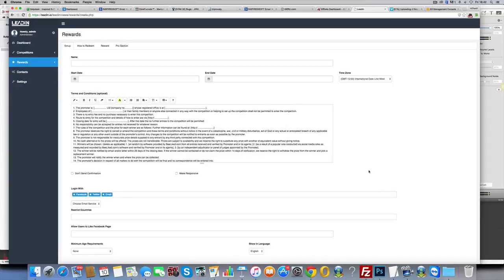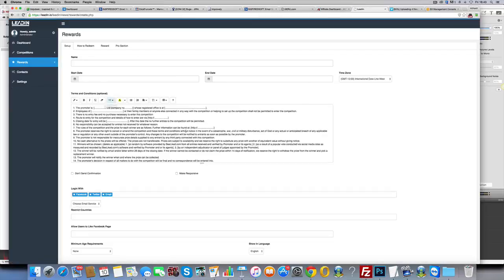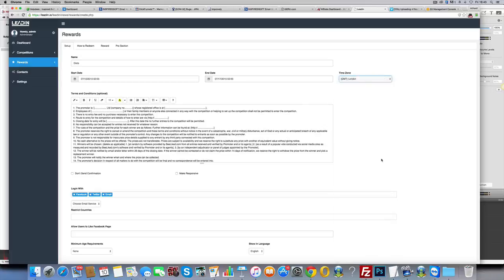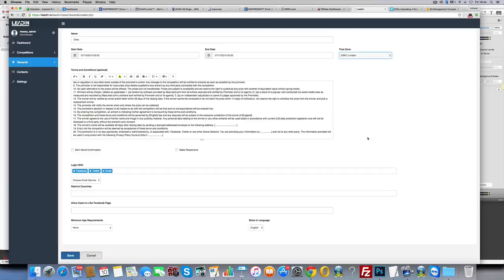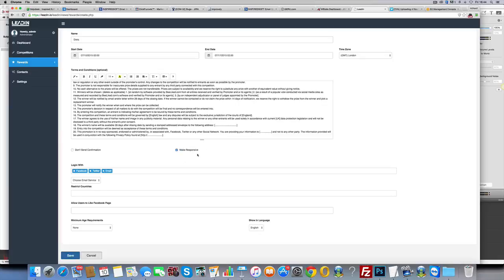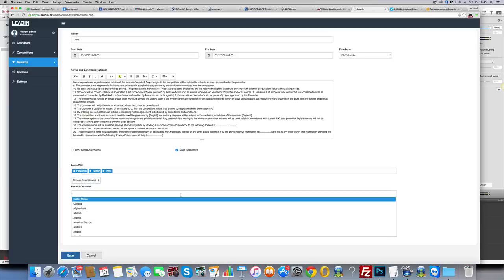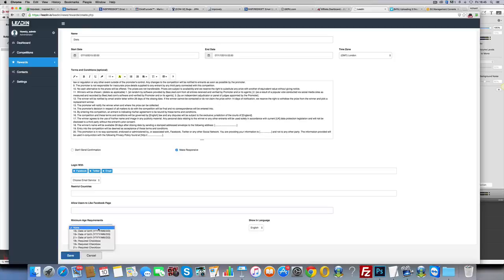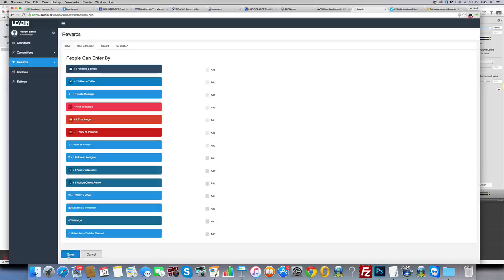Rewards Step One 2 (leadstrend)